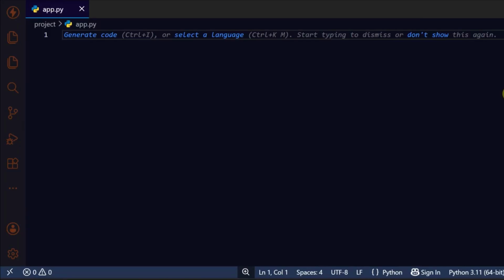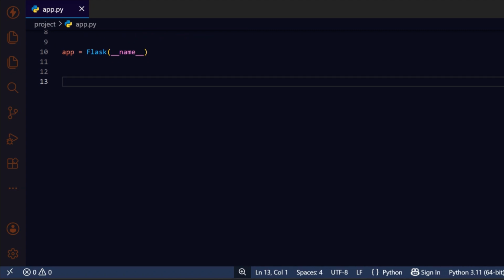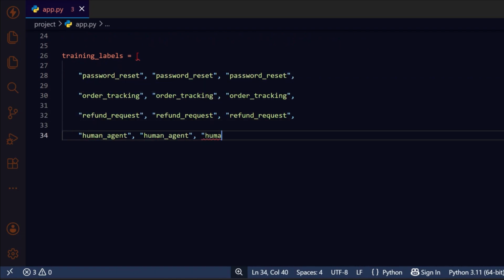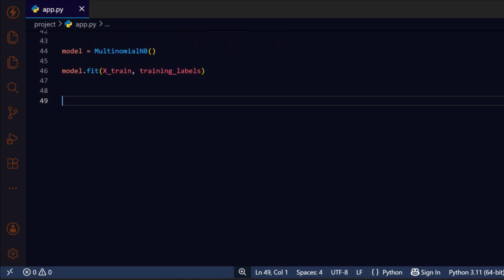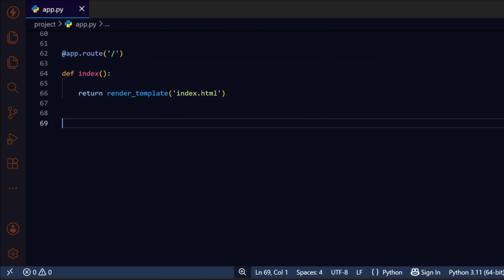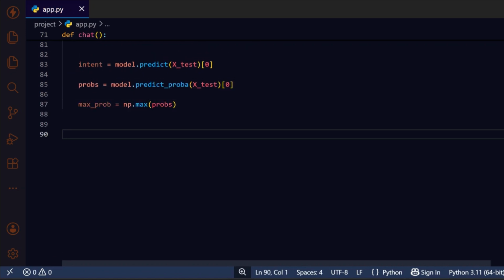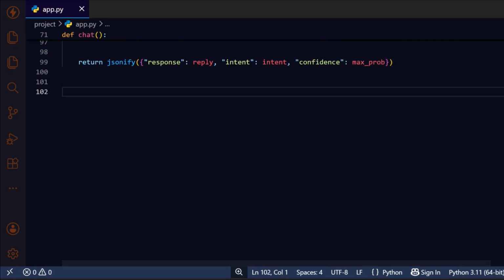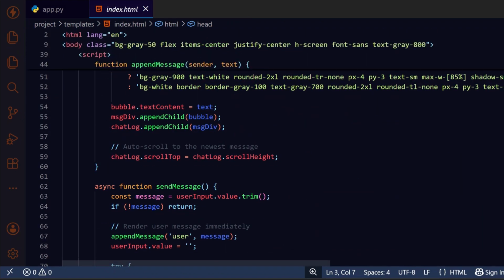I Built an AI Customer Service Agent That Understands User Queries 🤖 | Python AI Automation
🤖 Build an AI Customer Support Chatbot with Python, Flask, Scikit-Learn, TF-IDF Vectorization, and Machine Learning!

In this project, we'll create a smart AI-powered customer support assistant that can understand user messages, identify customer intent, and automatically provide helpful responses in real time.

The chatbot is trained using Natural Language Processing (NLP) techniques and can handle common support requests such as password resets, order tracking, refund requests, and human agent escalation.

🔥 Features:
✅ Intent Classification using Machine Learning
✅ TF-IDF Text Vectorization
✅ Naive Bayes NLP Model
✅ Real-Time Chat Interface
✅ Customer Support Automation
✅ Confidence Score Calculation
✅ Flask Backend API
✅ Modern Responsive UI with Tailwind CSS

🛠 Technologies Used:
• Python
• Flask
• Scikit-Learn
• TF-IDF Vectorizer
• Multinomial Naive Bayes
• NumPy
• HTML
• JavaScript
• Tailwind CSS

📚 What You'll Learn:
✔ How AI chatbots understand user intent
✔ NLP fundamentals with TF-IDF
✔ Training a machine learning classifier
✔ Building REST APIs with Flask
✔ Connecting frontend and backend
✔ Creating a responsive chatbot interface
✔ Deploying AI-powered web applications